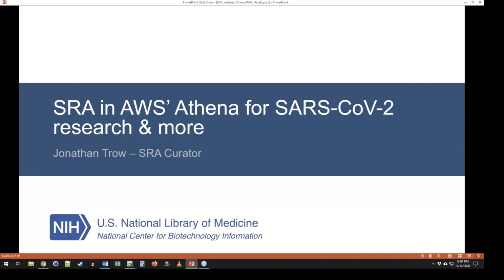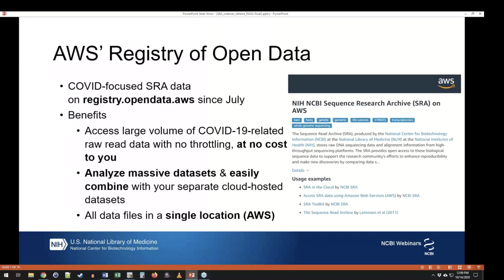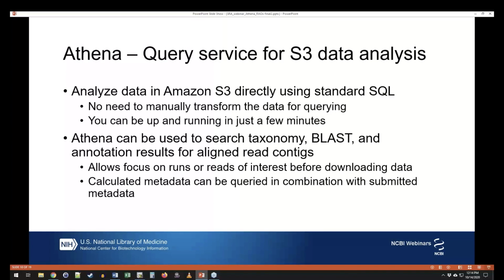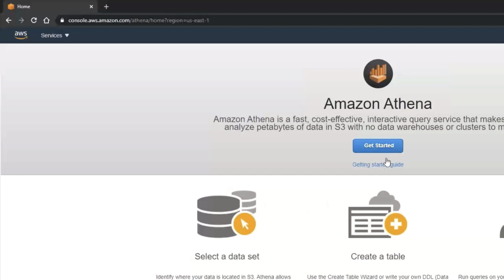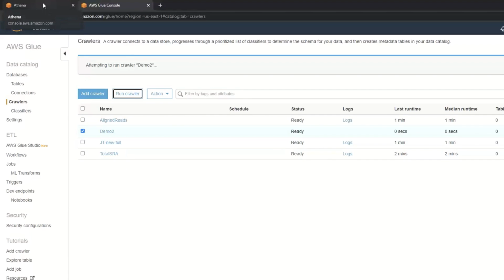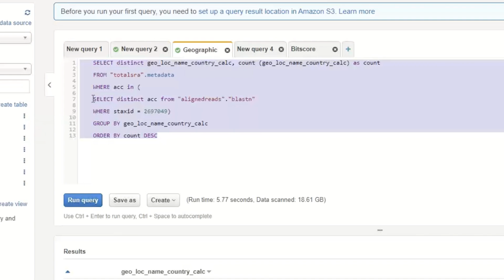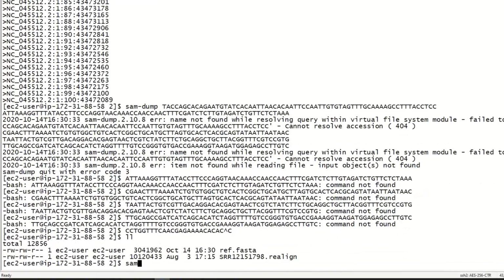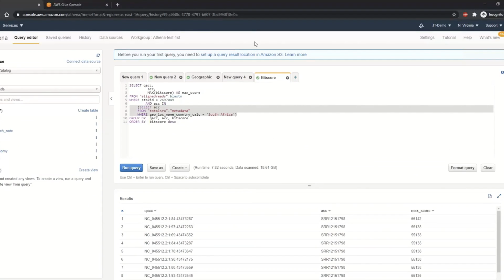NCBI Minute: SRA in AWS Athena for SARS-CoV-2 Research and More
Learn how to use Athena on AWS to quickly search Sequence Read Archive (SRA) in the cloud. We introduce a way to search SRA submitter-supplied metadata and the results of SRA taxonomic analysis with the native AWS tool, Athena, which explores cloud-based data tables using SQL-like queries. You'll see a real-world case study demonstrating how to find key information about SRA runs and identify data sets for your own analysis pipelines. The example will highlight a new data format designed to help advance SARS-CoV-2 research. The SRA aligned reads format is a new compressed data object. This data format includes the raw reads aligned to pre-assembled, contiguous data assemblies (contigs), which will help you more easily determine what's really in a sequence data sample.